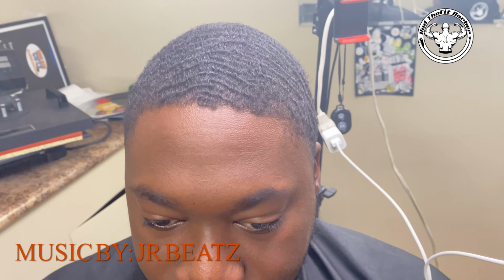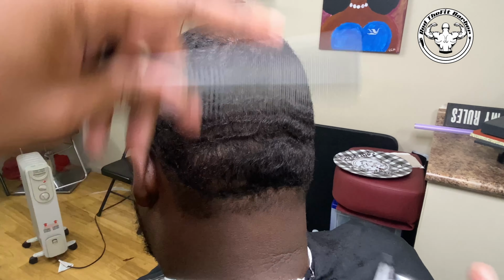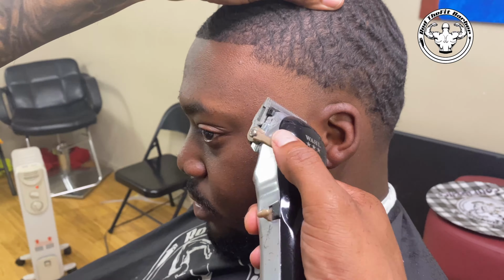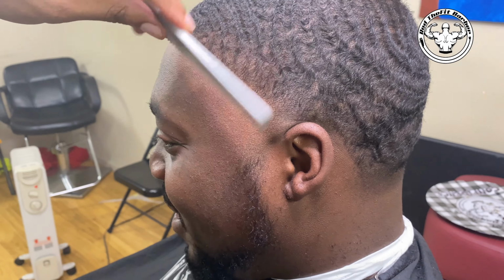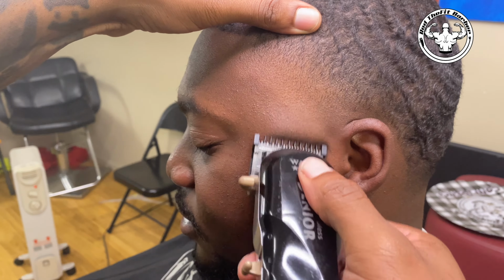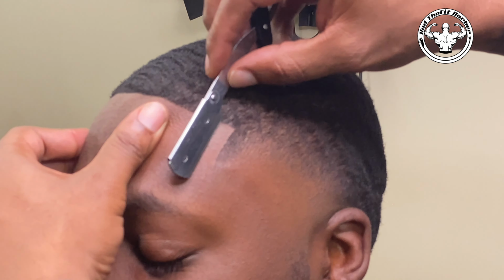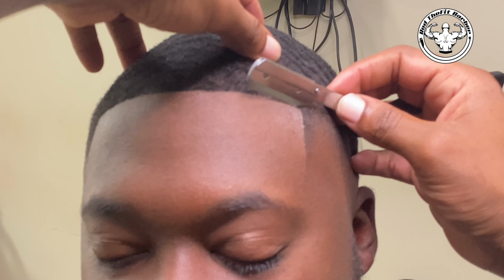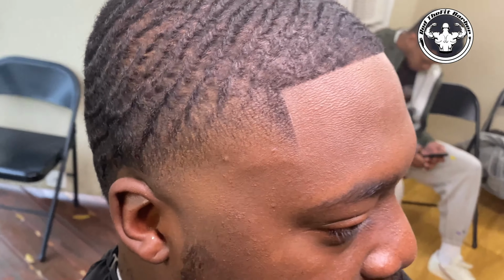Must see😳 | haircut Transformation | high tapper fade | 360 waves | Christmas hair Cut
Must see😳 | high tapper fade | 360 waves | Christmas hair Cut |

RodTheFitBarber

 Username: rodthebarber99

Equipment

Got2b Glued Blasting Freeze Hairspray, 12 Ounce

BaBylissPRO Outlining Trimmer

Wahl Professional 5-Star Series Cordless Senior (#8504-400)

Professional Hair Clipper Guards Guide Combs,Hair Clipper Cutting Guides/Combs -From 1/16inch to 1inch, Compatible with Most Wahl Clippers